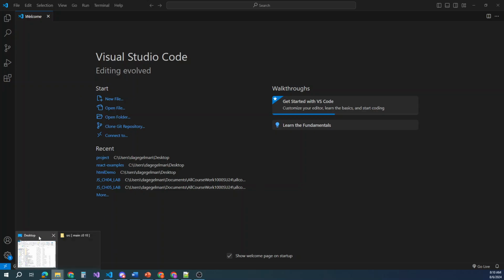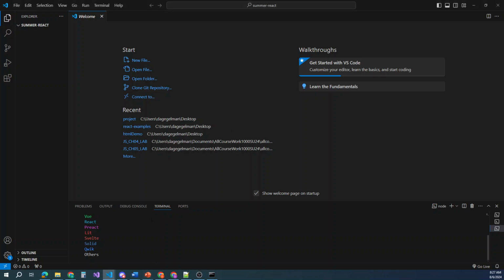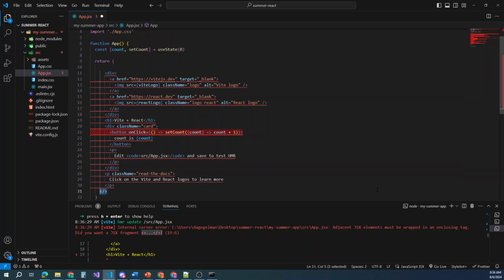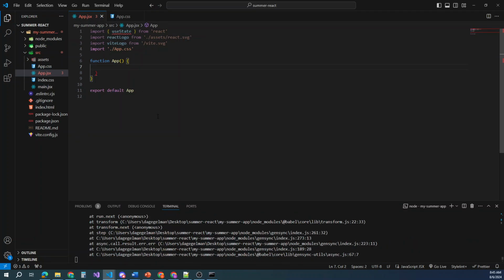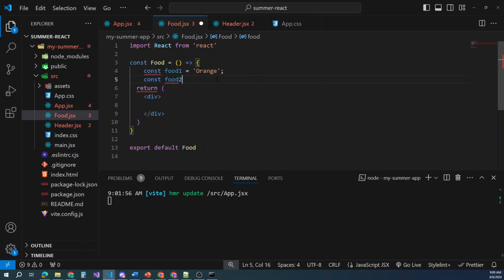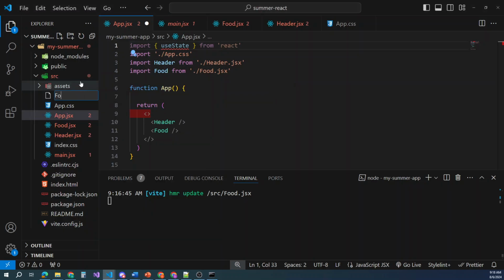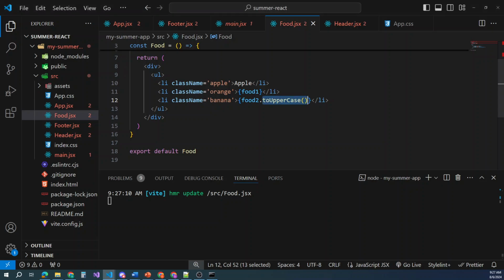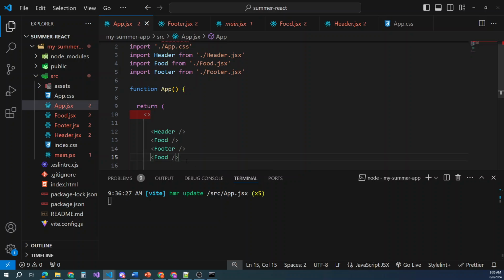Introduction to React and Vite with a Coding Example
An introduction to React and Vite. An coding example showing how to create an app using Vite. A Description of what a component is, how to create a component and export and import a component. An example of how to add style with CSS. An explanation of Hooks and an example of the useState hook.